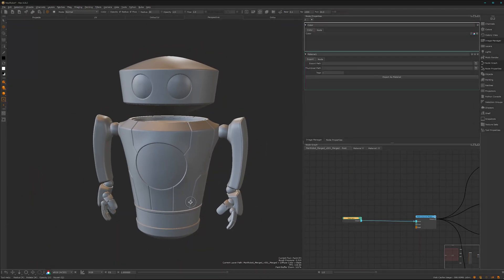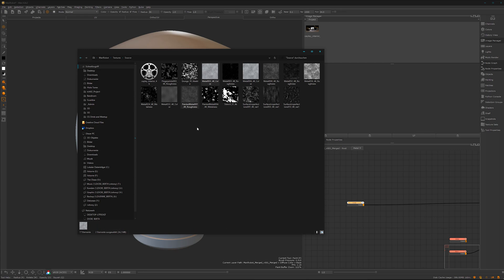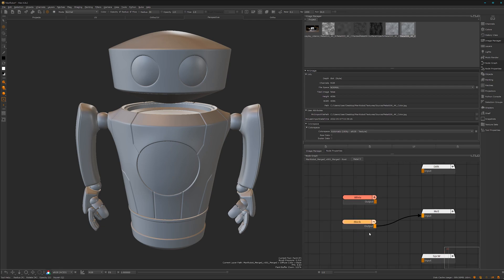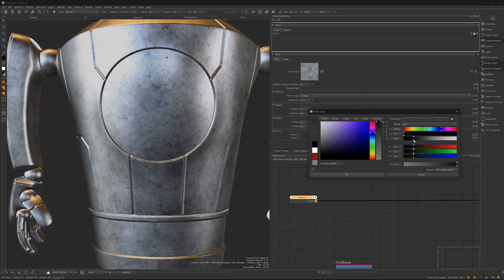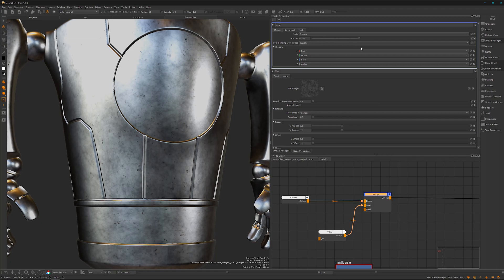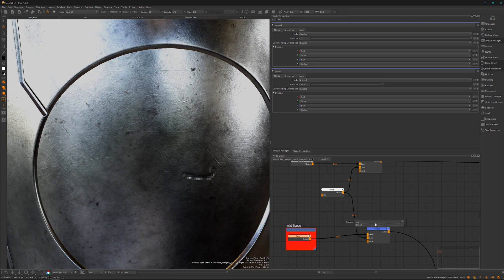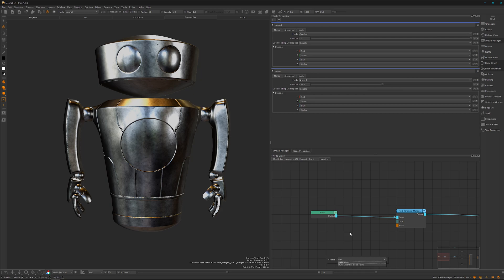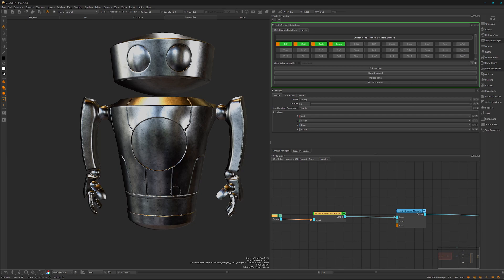Texture Hard Surfaces Using Mari's Node Graph | 2: How to Create a Metallic Material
In this lesson, you'll learn how to create a material and give it the effect of metallic shine and surface imperfections.

0:00 - Intro
00:54 - Use Texture Images to Create Metallic Properties
01:50 - Preparing Images to Use as Textures
03:01 - Driving a Shader with Texture Images
04:56 - Use Blending Modes to Adjust Material Shininess
06:08 - Speed Up Material Creation by Sharing Nodes
07:53 - Using a Bakepoint to Maintain Performance